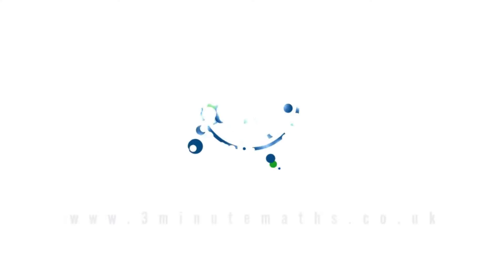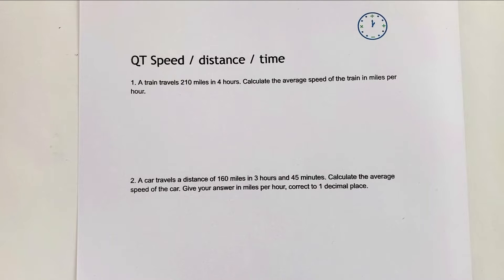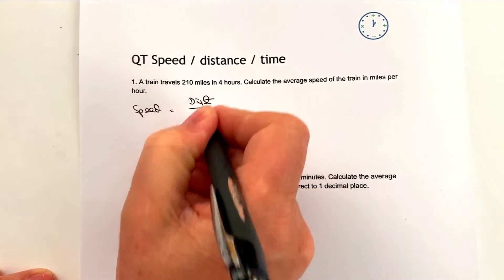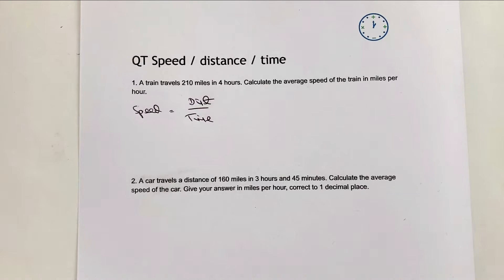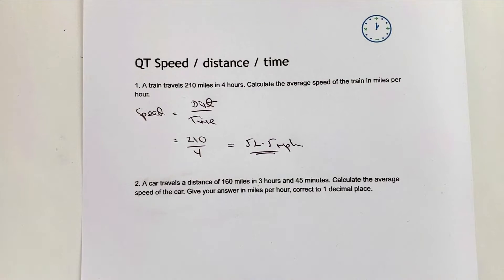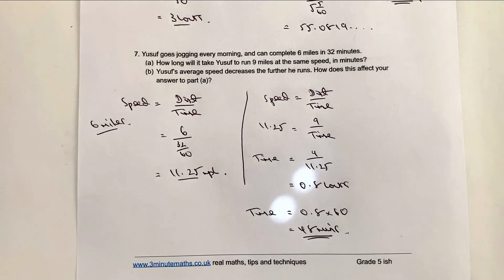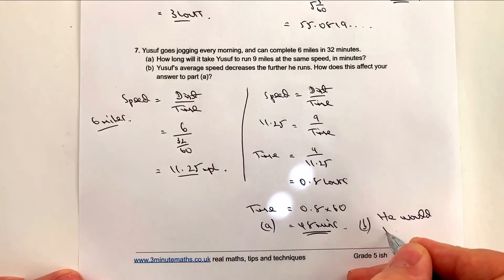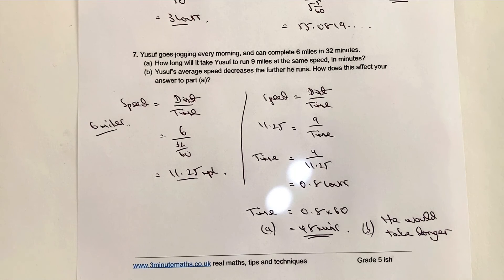How To Work Out Speed Distance Time Questions in maths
This video is a quick reminder of how to work out speed distance time questions for GCSE maths, and is aimed at around grade 5. You can downlioad the worksheet from 3minutemaths.co.uk, although please do

Here's the questions:
1. A train travels 210 miles in 4 hours. Calculate the average speed of the train in miles per hour.
2. A car travels a distance of 160 miles in 3 hours and 45 minutes. Calculate the average speed of the car. Give your answer in miles per hour, correct to 1 decimal place.
3. A long distance runner runs at 5m/s. How far can the runner travel in one hour? Give your answer in kilometres.
4. Xavier leaves his house at 7.30am to travel to work. He drives 45 miles at an average speed of 30mph. What time does Xavier arrive at work?
5. Laiba travels from Leeds to Manchester at an average speed of 56mph. The journey takes 1 hour and 15 minutes.
Zahra makes the same journey in 1 hour and 45 minutes.
Work out Zahra’s average speed for the journey.
If Zahra used another route to drive from Leeds to Manchester, how could this affect your answer?
6. John drives 280 miles from London to Newcastle at an average speed of 50mph for the first 150 miles. At that point he encounters roadworks, and takes a further 2 hours and 5 minutes to complete the rest of the journey. What was John’s average speed for the whole journey? Give your answer correct to 1dp.
7. Yusuf goes jogging every morning, and can complete 6 miles in 32 minutes.
How long will it take Yusuf to run 9 miles at the same speed, in minutes?
Yusuf’s average speed decreases the further he runs. How does this affect your answer to part (a)?